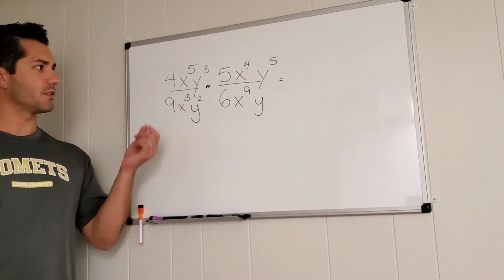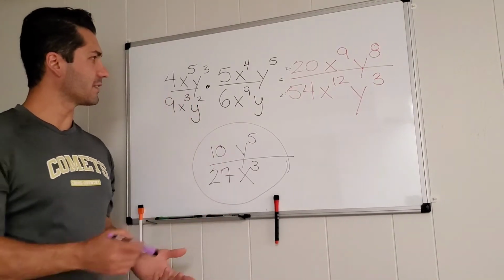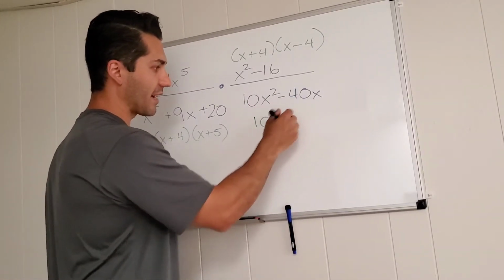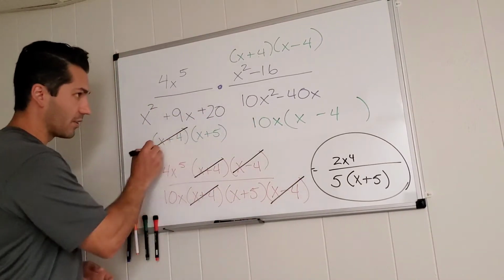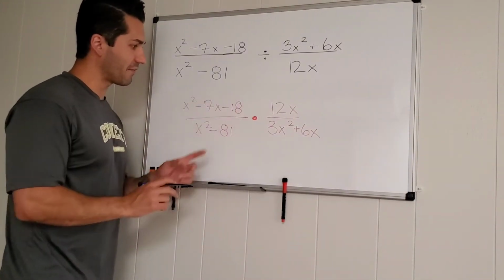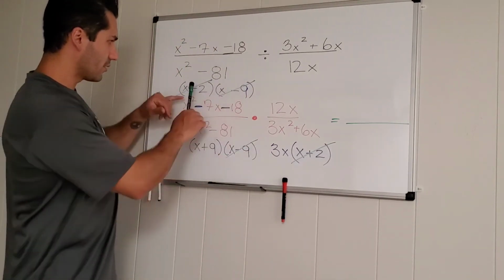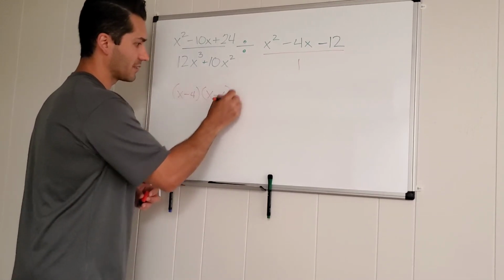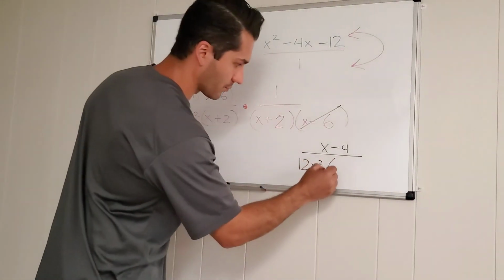Multiply and Divide Rational Expressions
How to multiply and divide Rational expressions